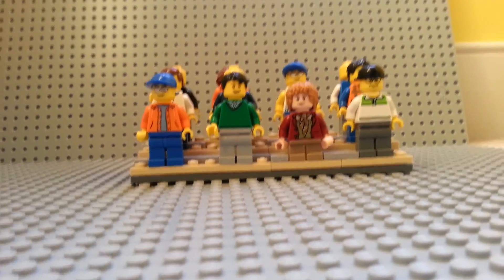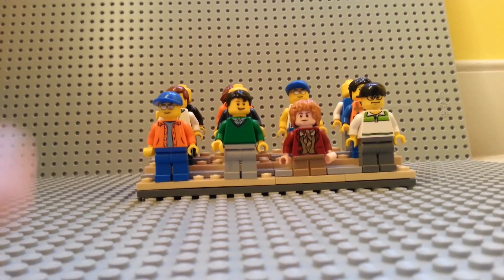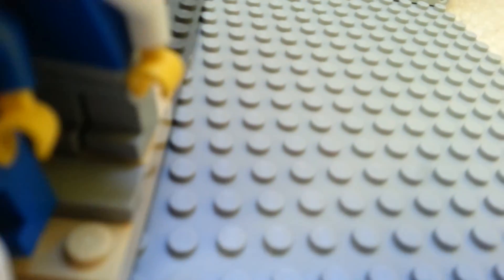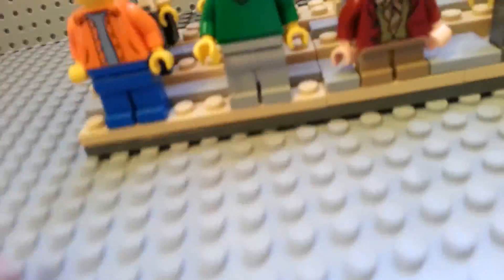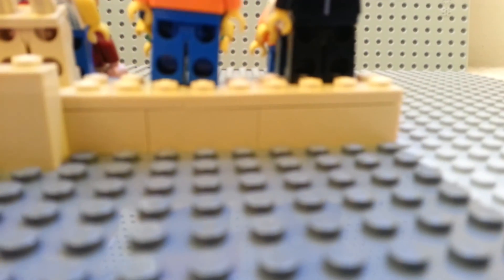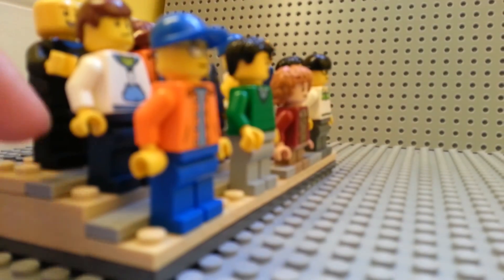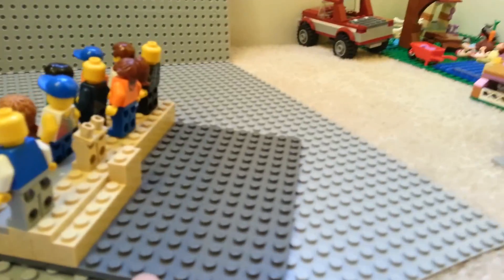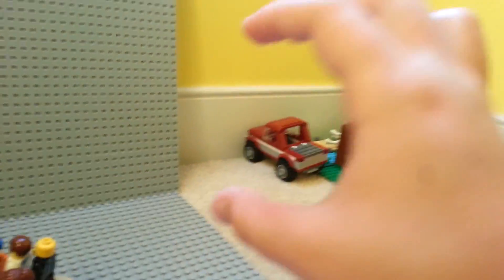Lego Sig-Fig Addition #5 Plus A Sig-Fig Stand!